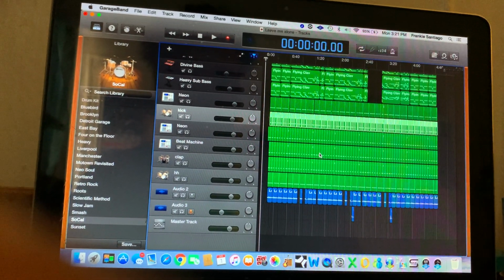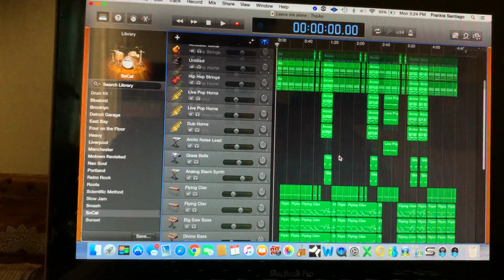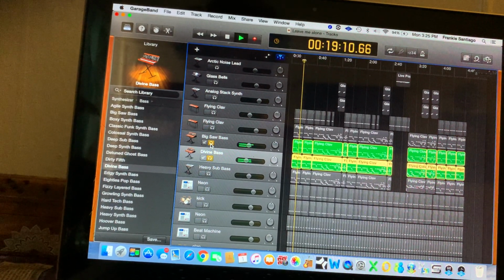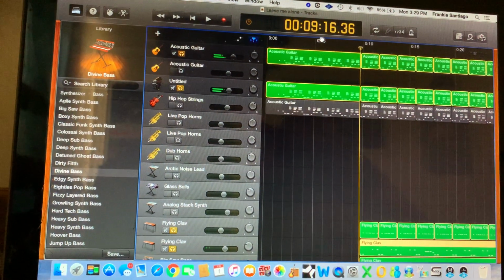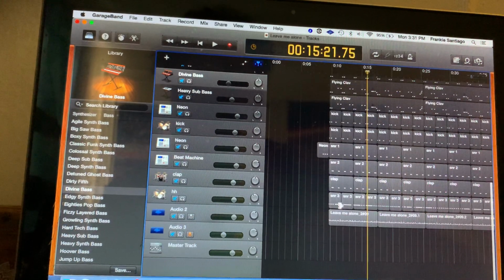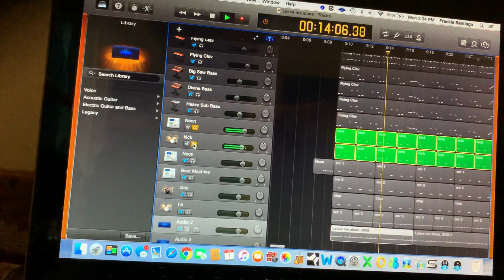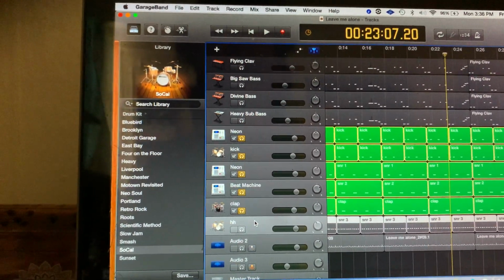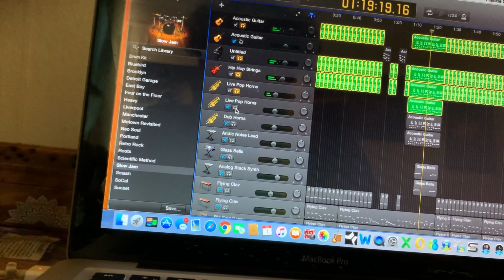GarageBand-Michael Jackson’s leave me alone GarageBand cover break down!